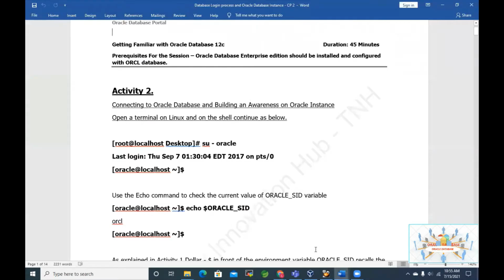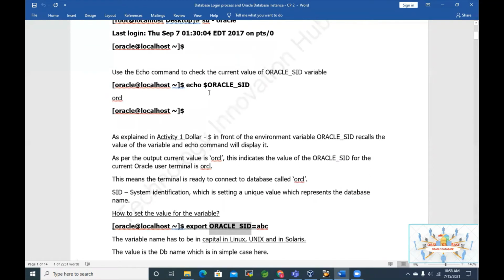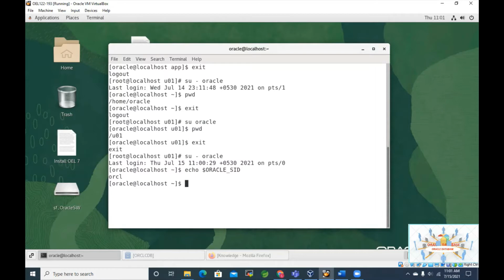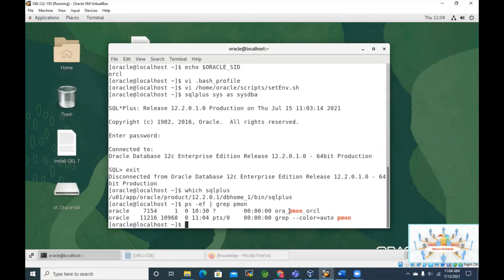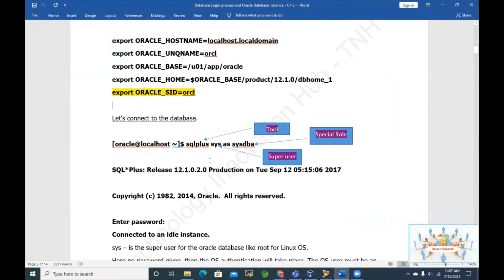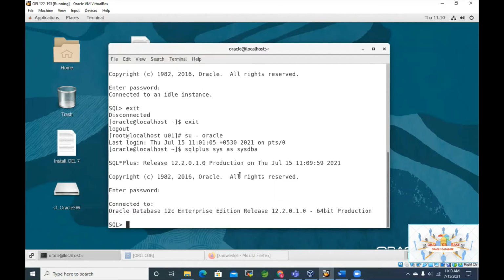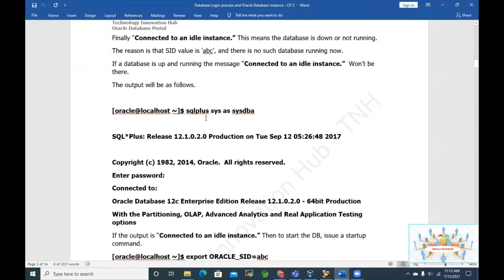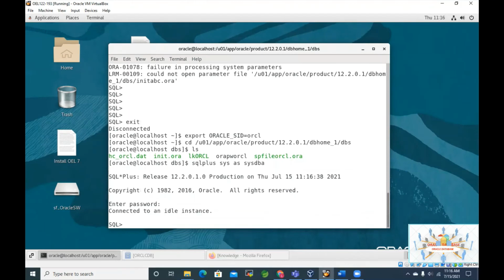Getting Familiar with Oracle Database - Cp1 - Lesson - 05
This is the lesson five on building competencies on Oracle Database Basics.
This lesson is discussing about Oracle system identification , how it relates to bash profile  and also about sys user authentication with special role